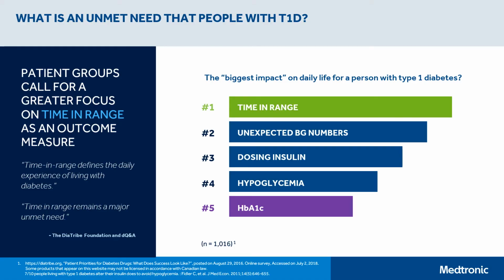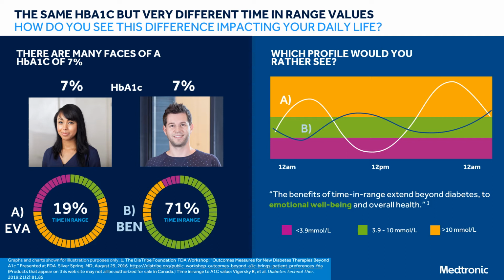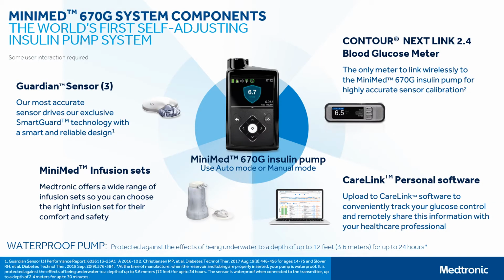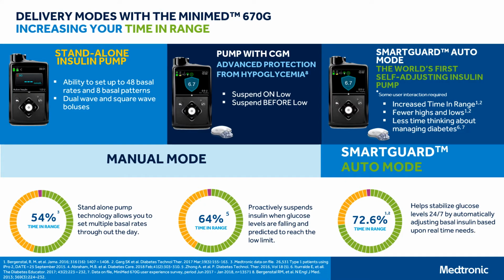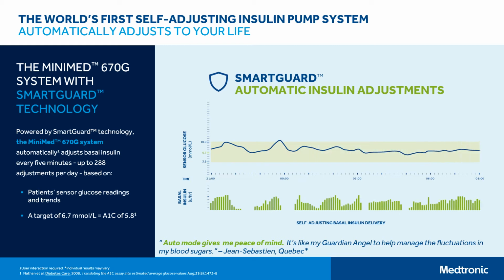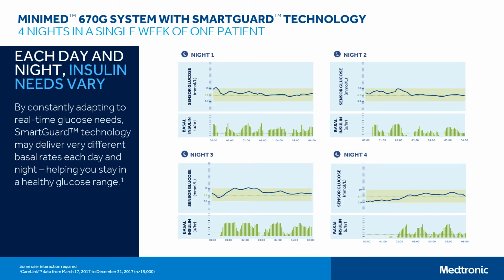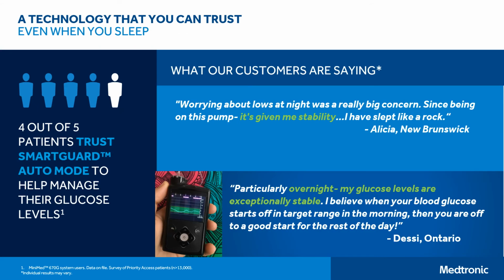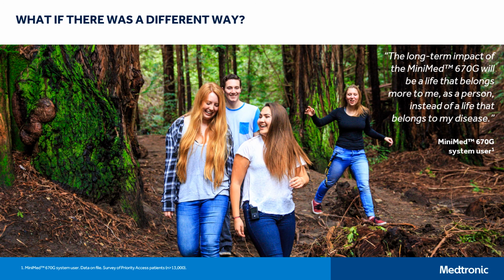GET INTO THE DRIVER’S SEAT WITH YOUR DIABETES MANAGEMENT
With the world’s first self-adjusting insulin pump* ─ Meet the MiniMed™ 670G System.
* Some user interaction required. Indicated for 7 years of age and older living with type 1 diabetes. Individual results may vary. Always seek the advice of a qualified healthcare professional. Always read and follow the device manual.